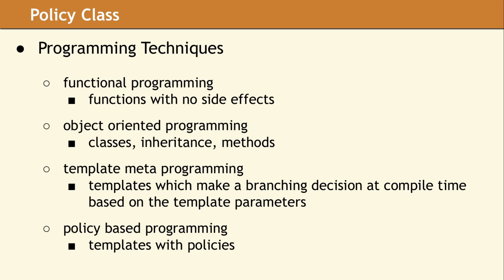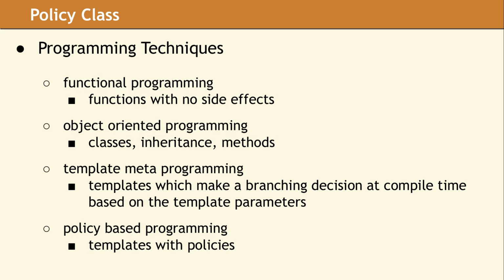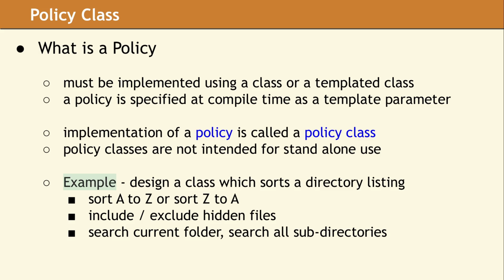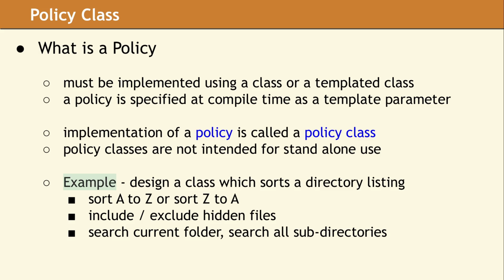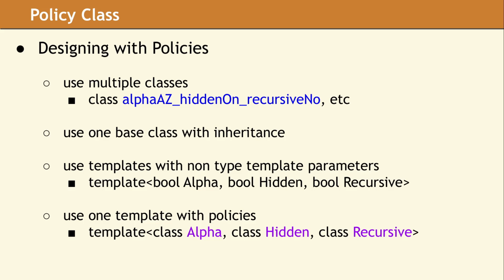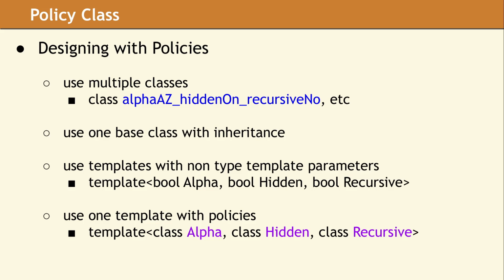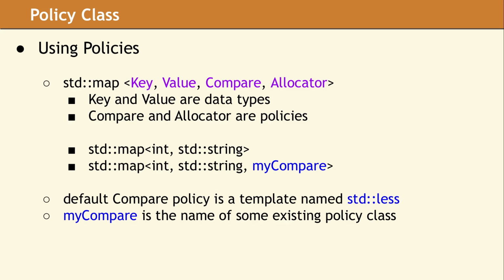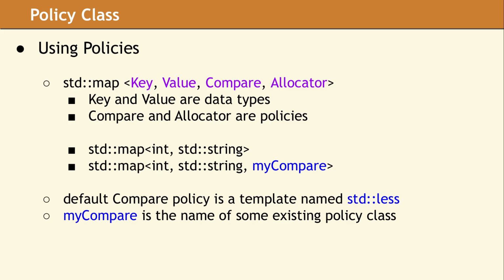Template Design with Policy Classes